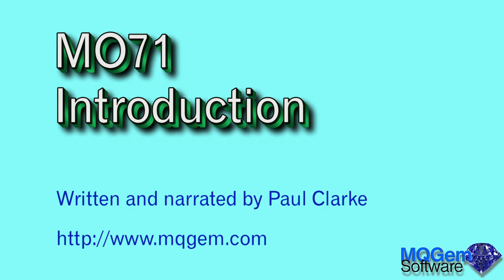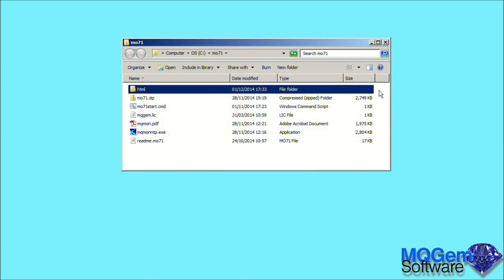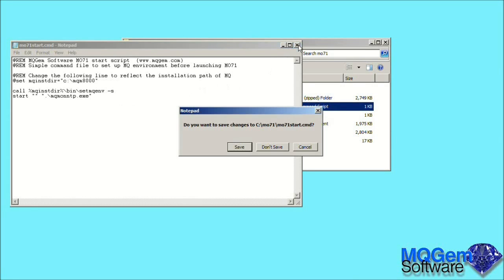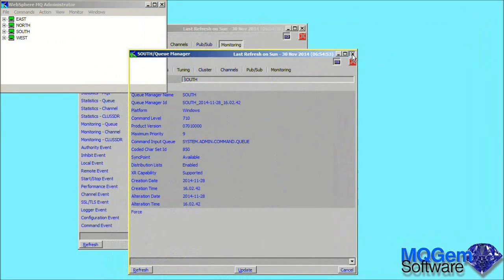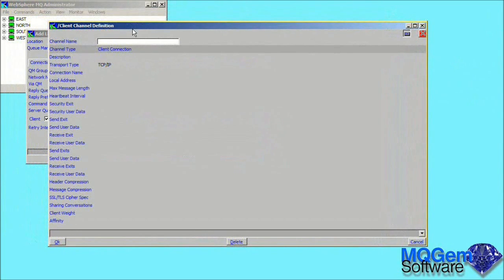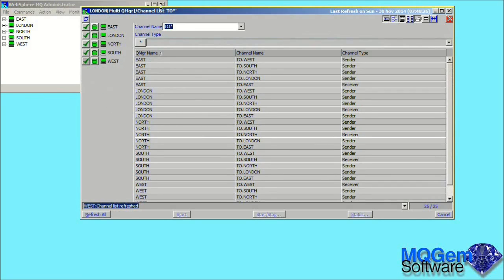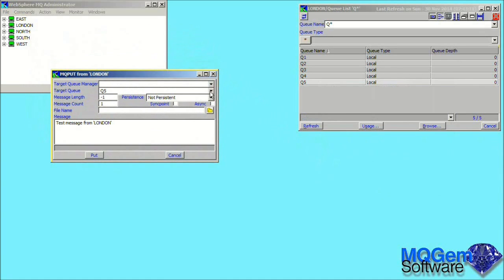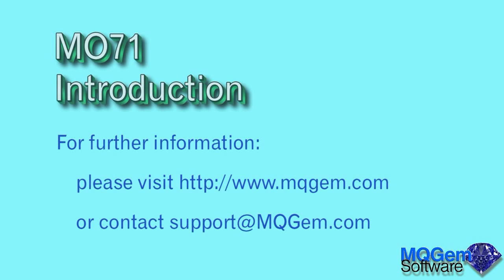MO71 Introduction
Introducing the MO71 Product, an IBM MQ Configuration and Monitoring tool. This video will take the user through the basics of installing and getting up and running with the product.